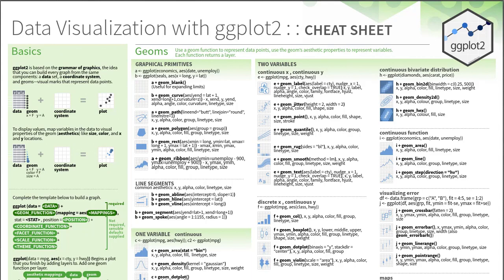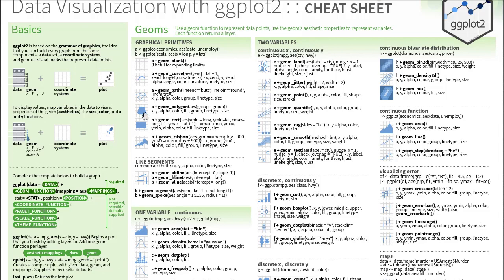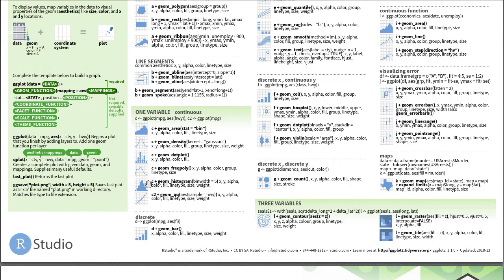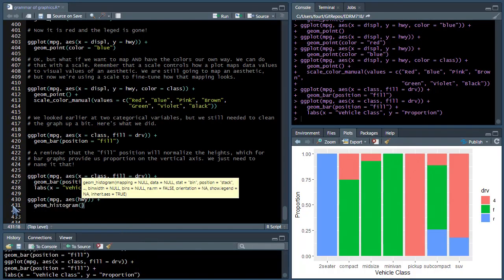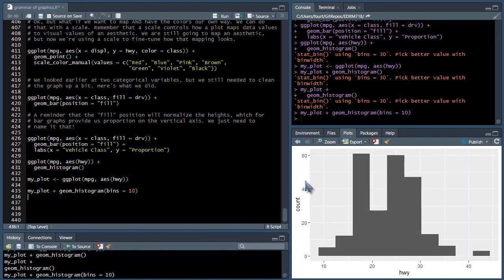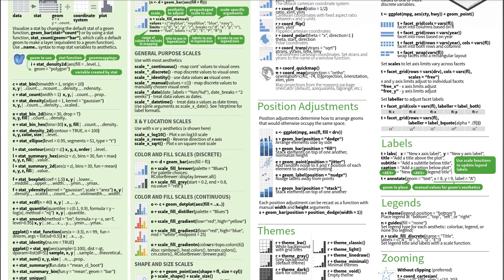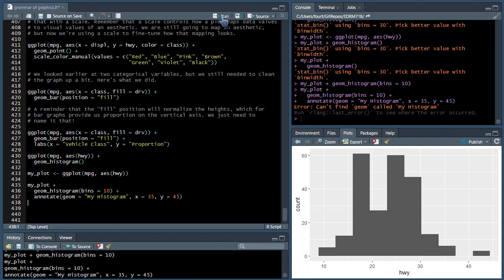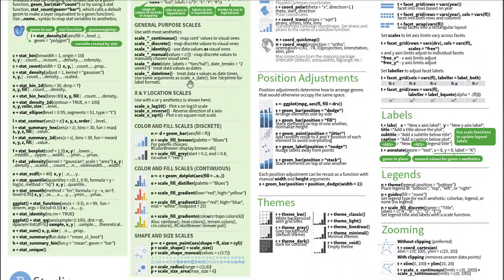The Grammar of Graphics (Part 12)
In this video, Mike describes how he uses a cheat sheet to save some time. (Running time: 13 minutes, 34 seconds)